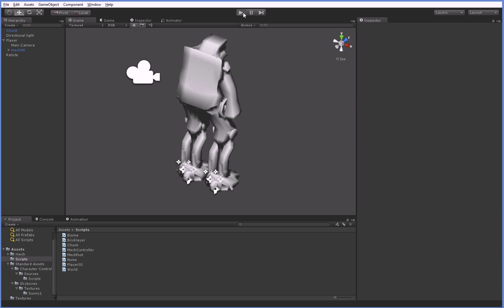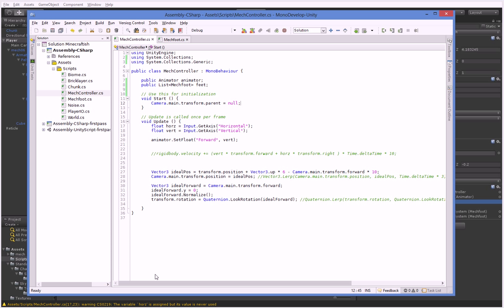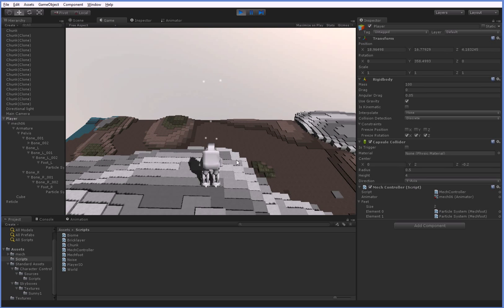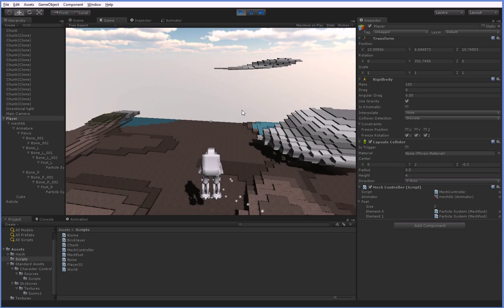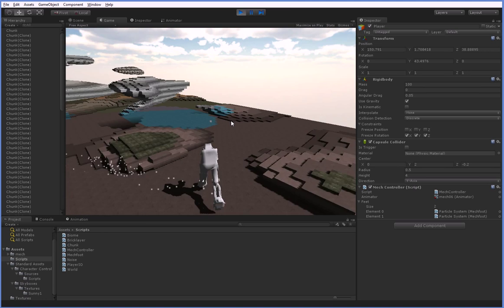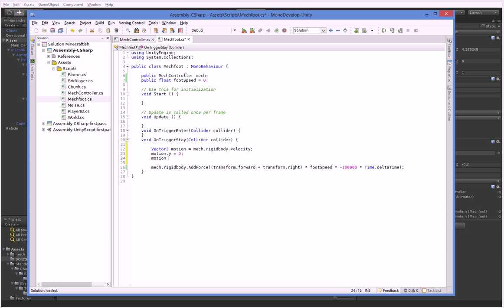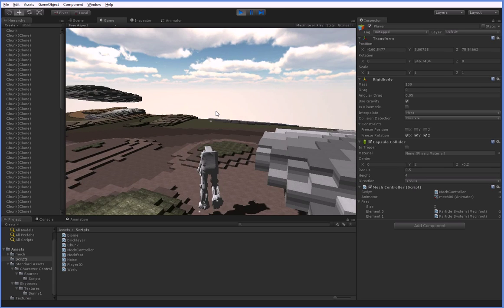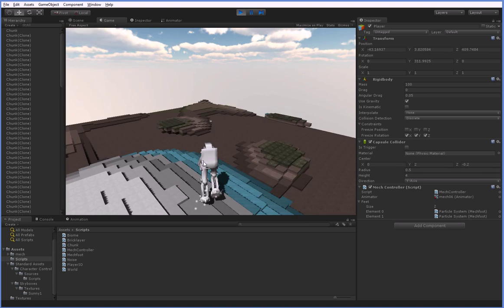Minecraft Mech #30: Let's Program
This requires great strength of feet!